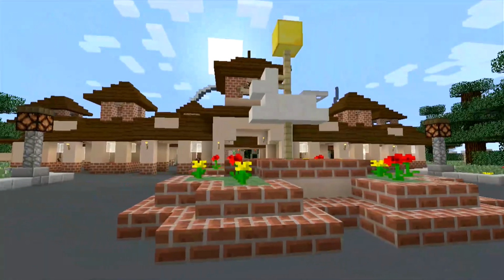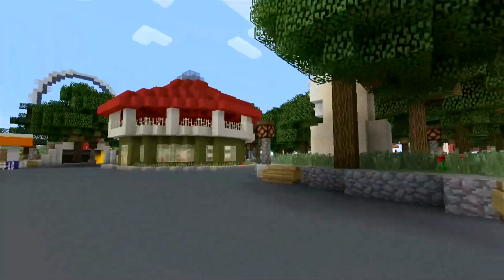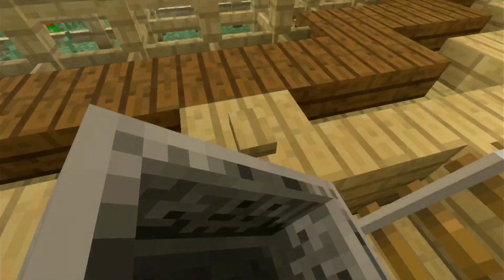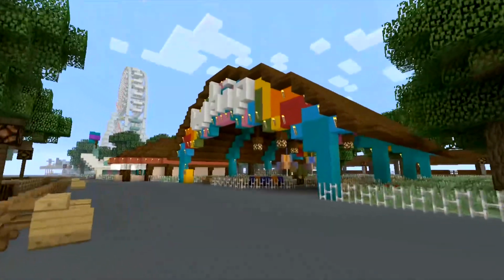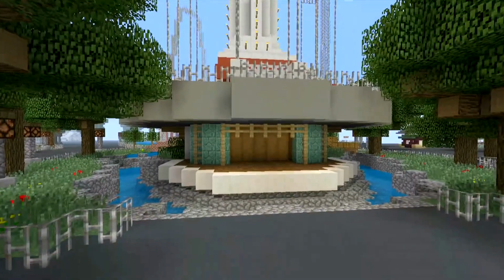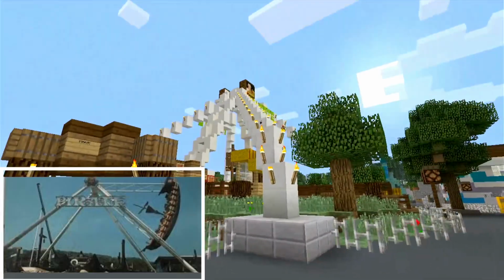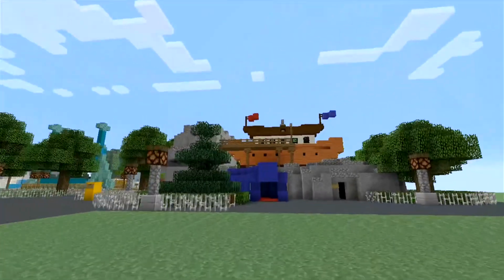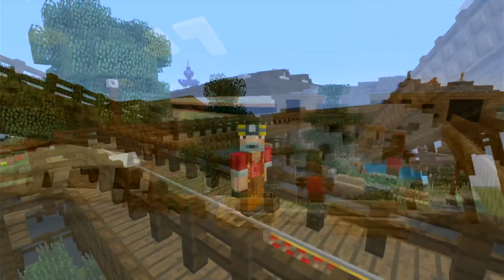Minecraft Kennywood | Winter 2023 Update Tour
Minecraft Kennywood Tour! It’s finally here! The long awaited Minecraft Kennywood Tour featuring the past and present attractions and rides at Kennywood. In this video I walk through what I have done so far in my park and talk at little about the history of each ride past or present. Coming soon are detailed ride showcases of some of the bigger rideable attractions in the park. Make sure to like comment and subscribe if you enjoyed the video and share with others who might enjoy this, I would like to here your thoughts on the the park!